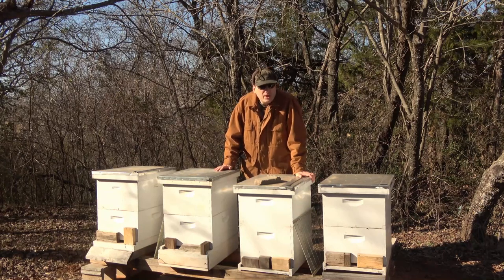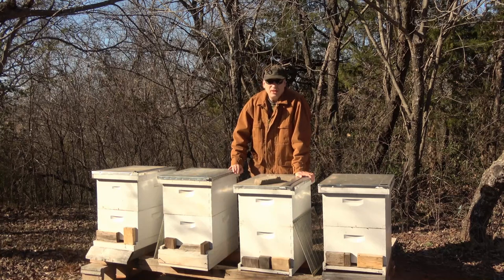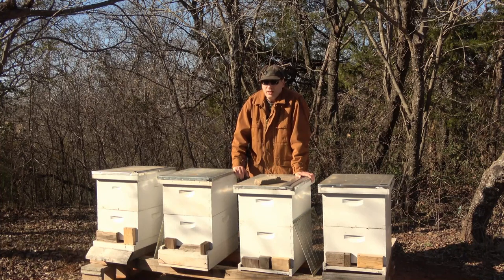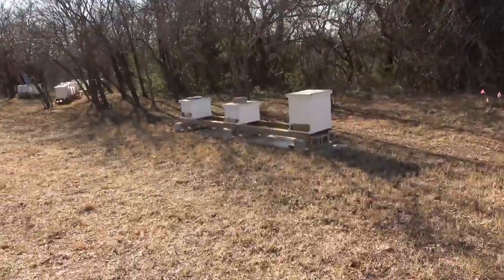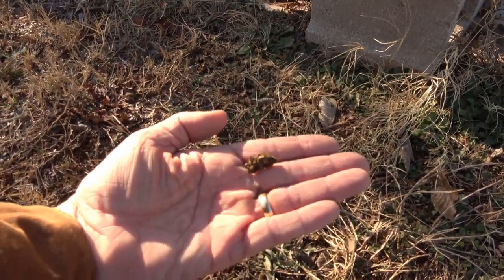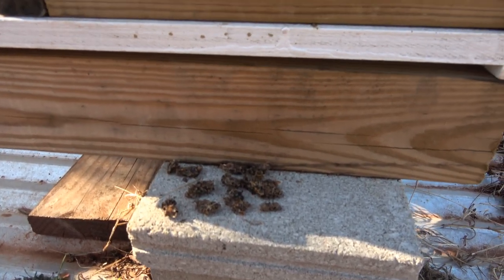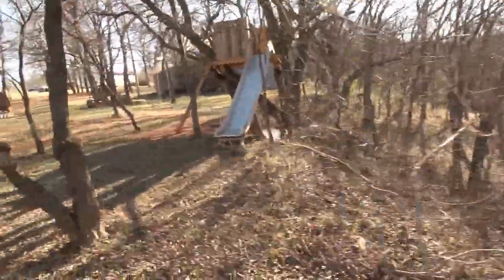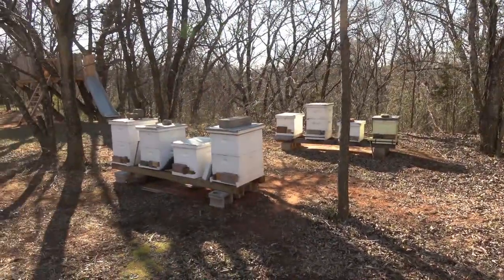Beekeeping: A Skunk is Eating my Bees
My Bee Hives are under attack by a skunk!  Skunks can severely reduce bee population and may not survive the winter now.  For some reason this video isn't suitable to be monetized.  Really?  Check out equipment and tools I regularly use in our Amazon Store

SOFTWARE:
Video Editing and Thumbnail creation Adobe Premier Elements and Photoshop Elements 2020

MISC BEEKEEPING EQUIPMENT:
5 Gallon Bucket Holder
Oxavap Provap 110
3M Acid Vapor Respirator